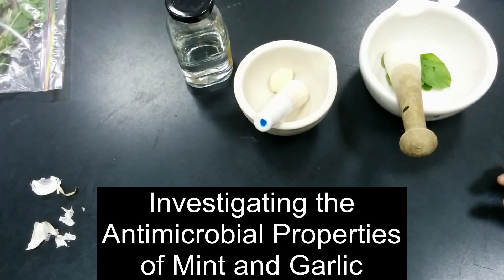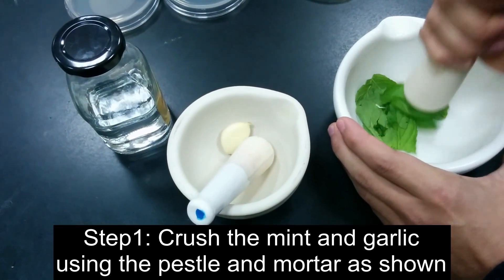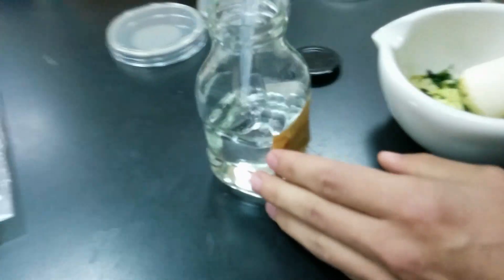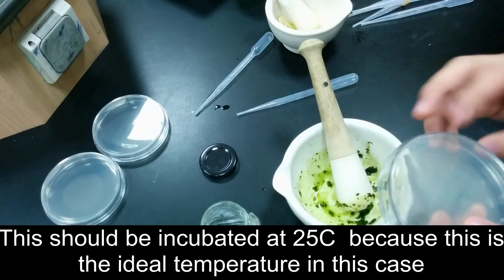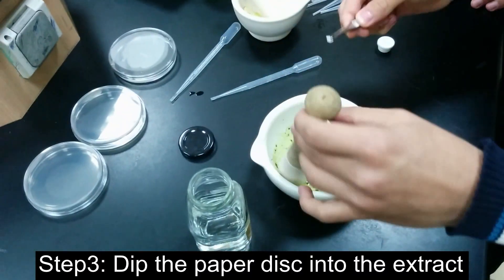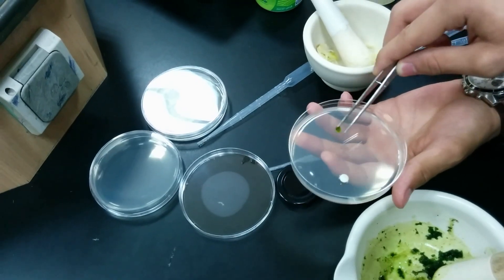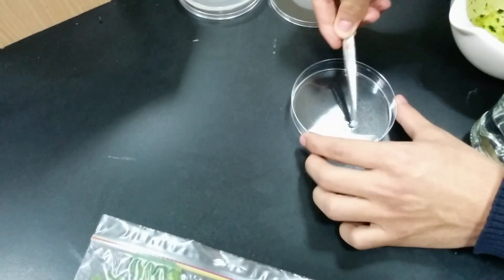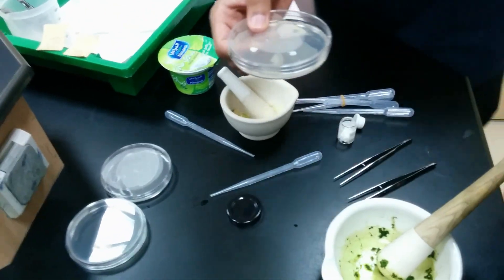AS Biology Unit 3- Antimicrobial properties of mint and garlic practical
Investigating the antimicrobial properties of plant extracts such as mint leaves and garlic cloves